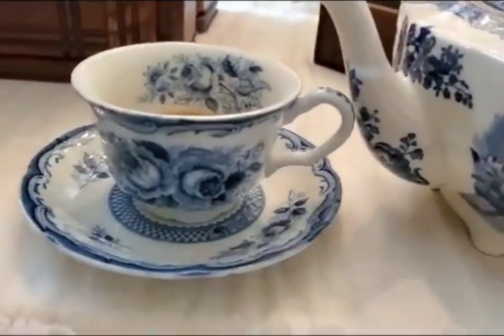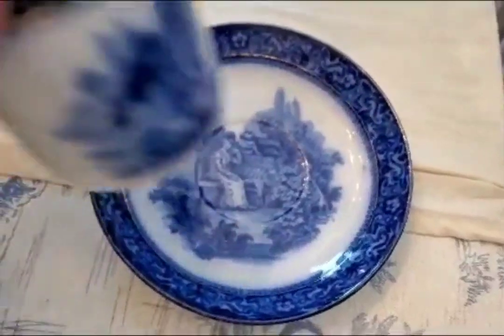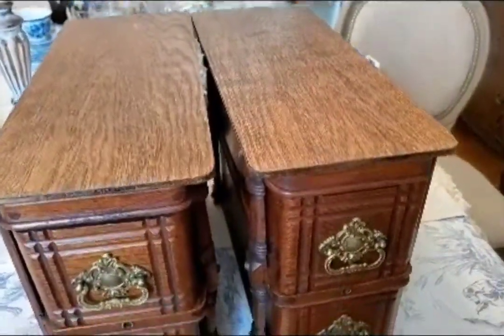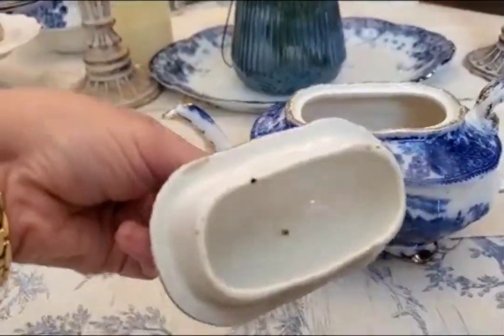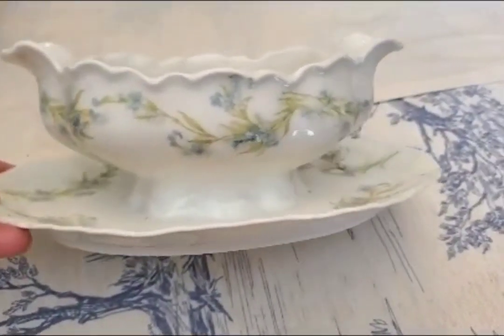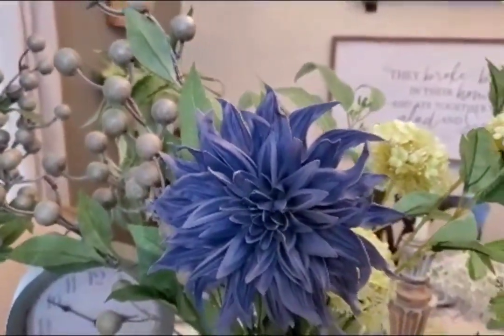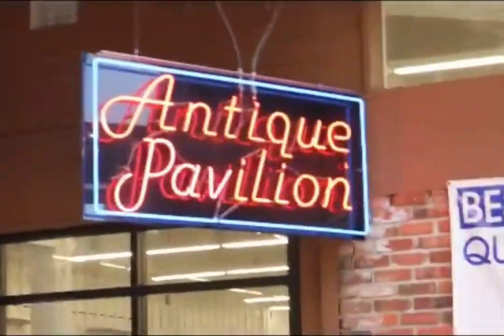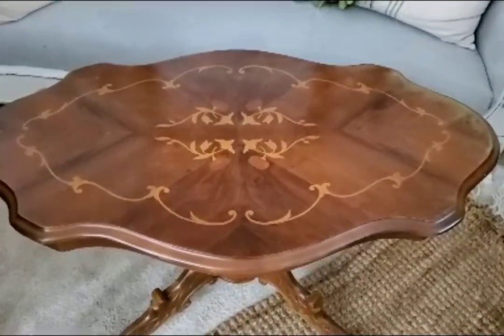Latest Antique & Thrift Store Finds with a Secret Look into an Antique Store Basement | No. 15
I love antiquing and thrift store shopping for vintage inspired things to add to my home. I share my latest finds plus at the end of the video I share a secret area in the basement of an antique store that was an amazing find. Check it out!